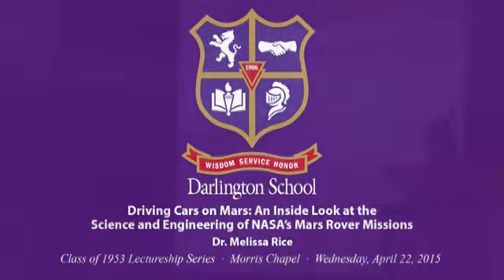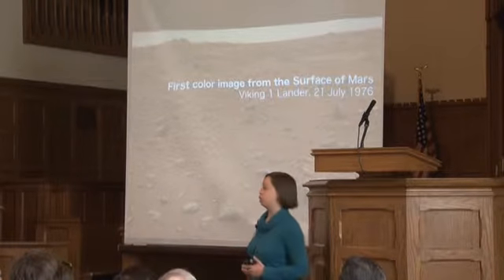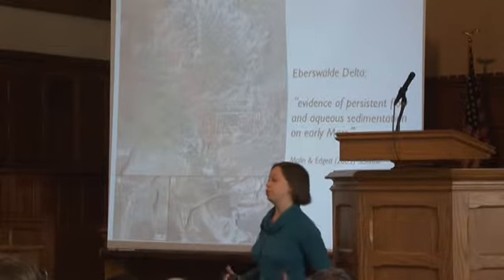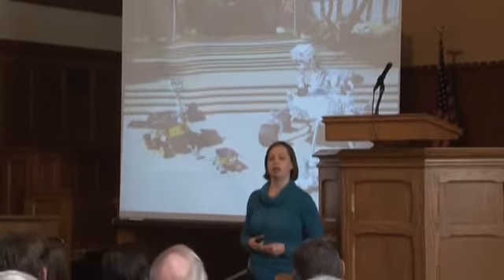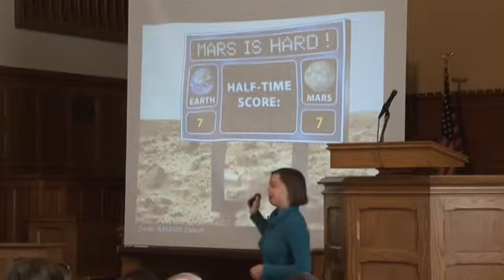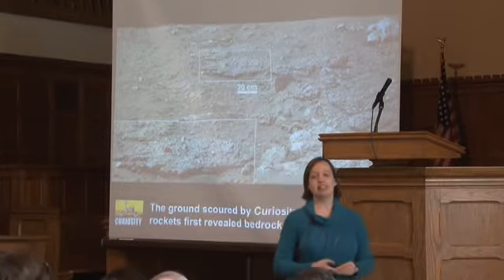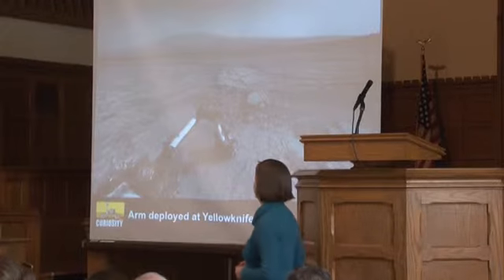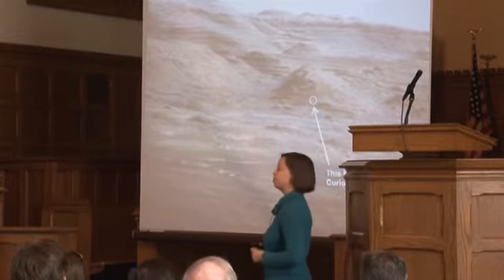Class of 1953 Lectureship: "Driving Cars on Mars"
Dr. Melissa Rice spoke to Upper School students, faculty and alumni as a part of the annual Class of 1953 Lectureship Series in Morris Chapel on April 22, 2015.

Rice is an assistant professor of planetary science at Western Washington University and presented a lecture titled “Driving Cars on Mars: An Inside Look at the Science and Engineering of NASA’s Mars Rover Missions."

Class of 1953 members present for the event were Sam Donaldson, Buddy Dundervill, Jerry Dunwoody, Gene Herrin, John Hine, Jimmy Kirkland, Mike Luxenberg, Jerry Minge, Dudley Ottley, Moultrie Powden and Spencer Willis.

The Class of 1953 Lectureship Series was established in 2003 to commemorate the class’s 50th reunion.

Founded in 1905, Darlington School is an independent, college-preparatory school serving PK-12 with boarding students in grades 9-12.